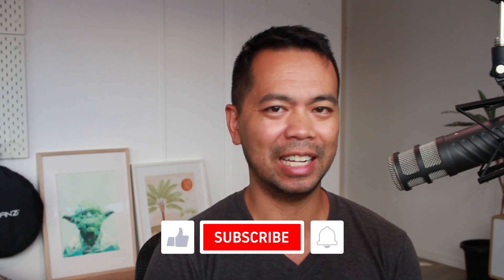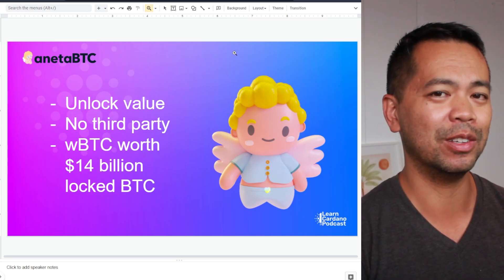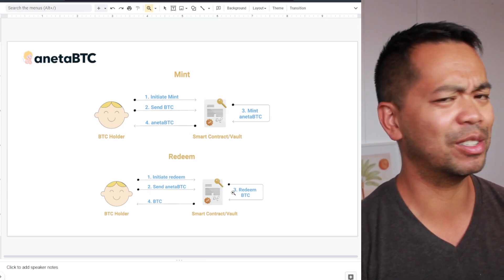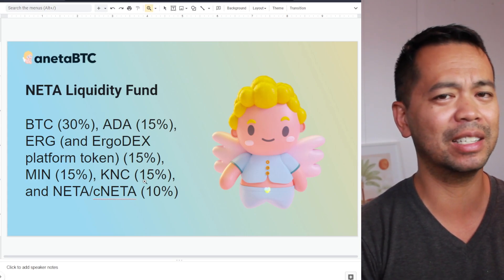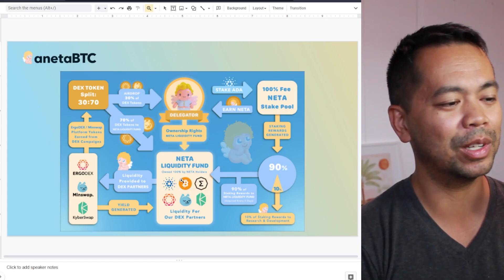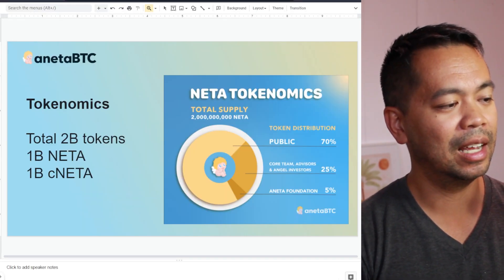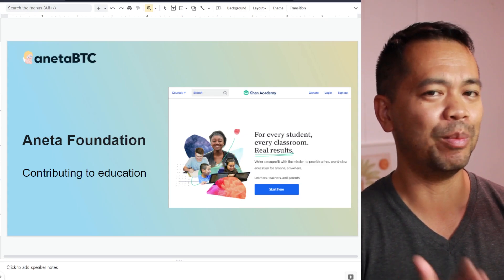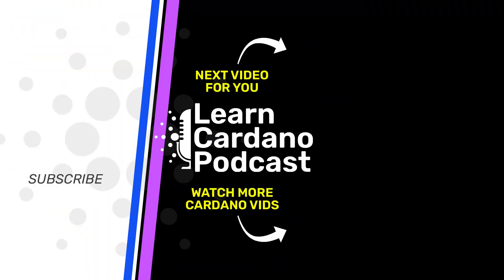Wrapped Bitcoin Assets on Cardano, An Overview of AnetaBTC & the LISO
I break down AnetaBTC, how they will be bringing wrapped Bitcoin BTC assets and liquidity to the Cardano and Ergo blockchains.

Wrapped BTC isn't a new thing. wBTC has been on Ethereum for quite awhile and many are very familiar with it. There is over 14 billion in wrapped Bitcoin assets on the Ethereum blockchain.

AnetaBTC are looking at providing the same and similar feature for the Cardano blockchain but doing so in a non custodial way with no middle man looking after the Bitcoin. Instead, they are using smart contracts and locking the BTC in collateralised vaults.

Users will be able to mint the anetaBTC from these vaults and also burn their anetaBTC to convert back to BTC at any stage.

The team are currently running a Liquidity Initial Stake pool Offering where delegates to their stake pools NETA1 and NETA2 will give up their ADA staking rewards for these cNETA tokens on the Cardano blockchain.

I go over how you can earn more cNETA and how to stake on these pools to earn these tokens.

Chapters
0:00:00 Intro
0:01:11 Overview
0:03:46 How wBTC works
0:04:49 How AnetaBTC works
0:05:52 What is an ISPO
0:07:26 Rewards from staking
0:07:55 NETA Liquidity Fund
0:09:38 Reward Bonus
0:10:21 Ecosystem Overview
0:11:28 LISO delegation bonus
0:12:15 LISO end date
0:12:46 Delegate to NETA1 or NETA2
0:15:06 Tokenomics
0:15:59 Aneta Foundation
0:16:36 Team
0:17:33 Roadmap
0:17:59 Competition